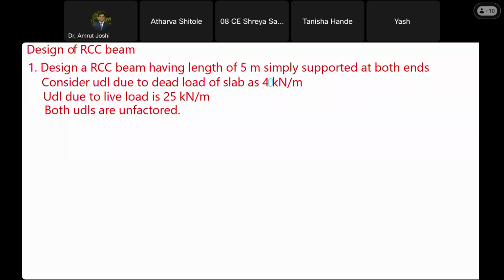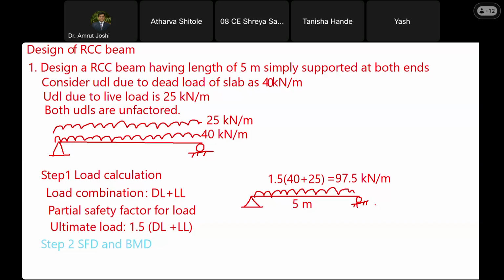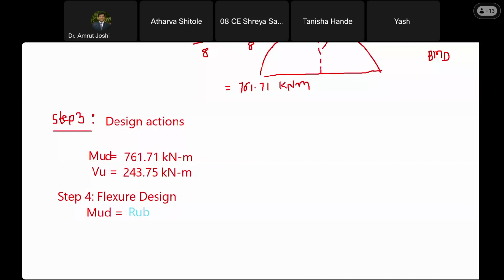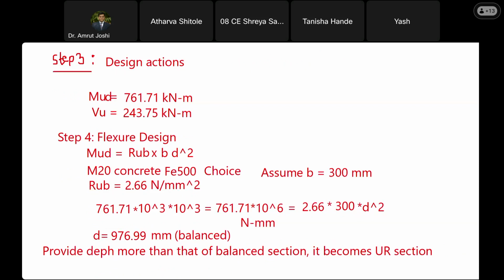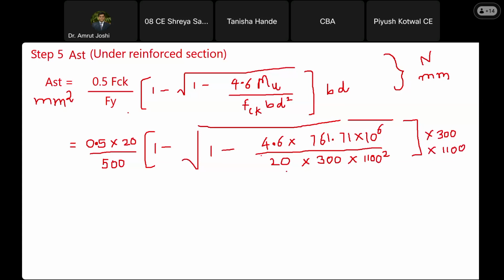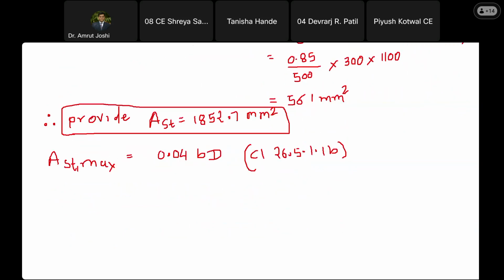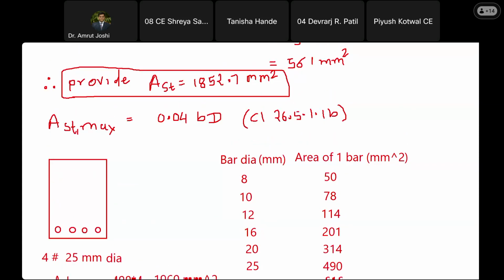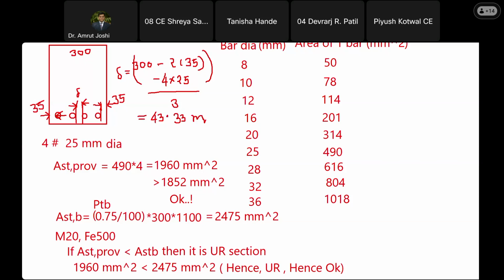DRS_OL_3